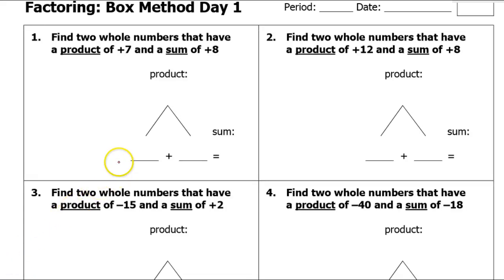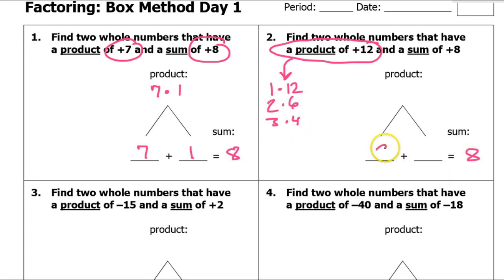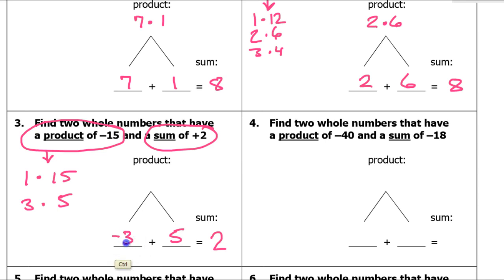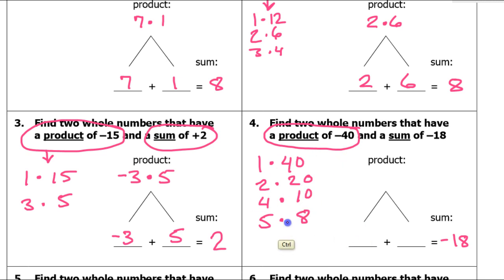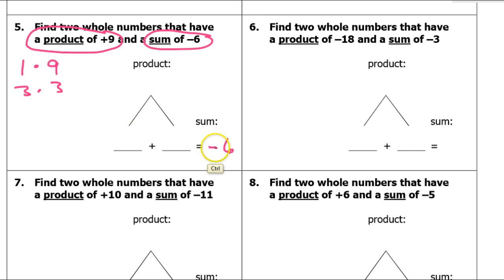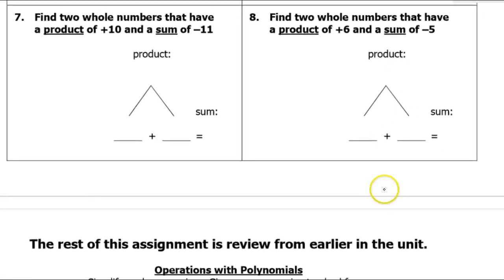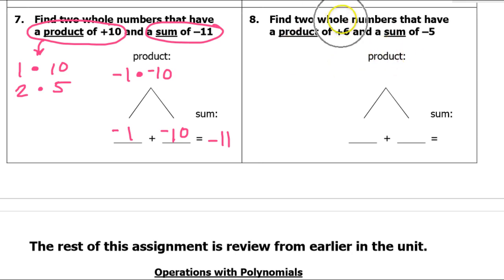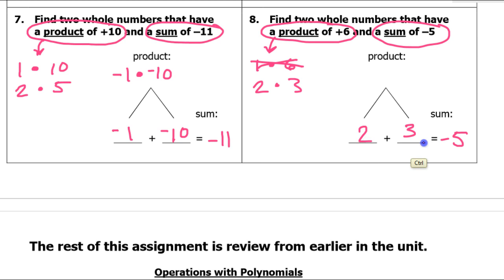Day 06 HW (01 to 08) Find Two Numbers That Give You a Certain Product and a Certain Sum